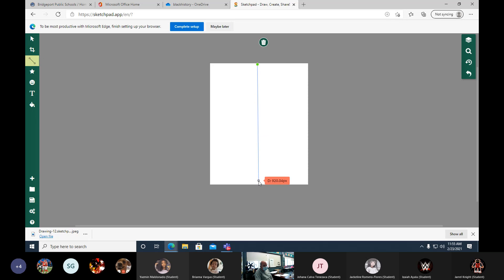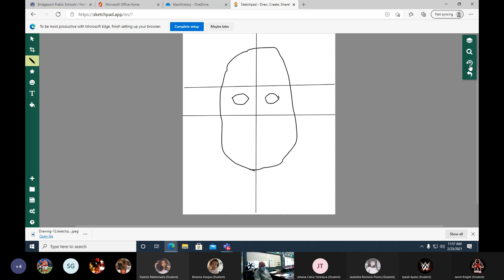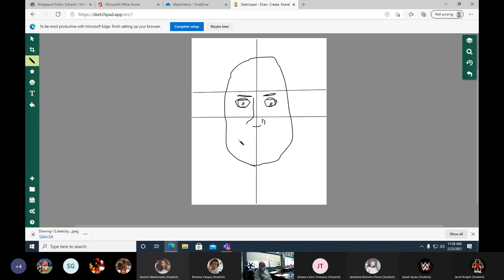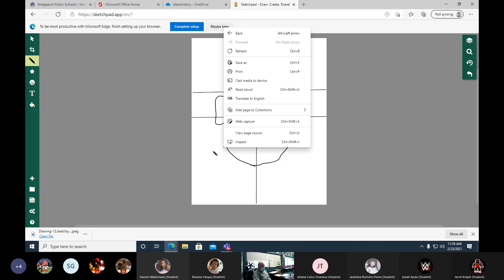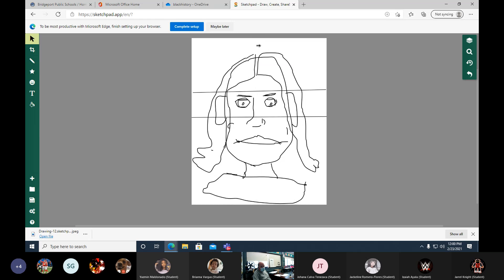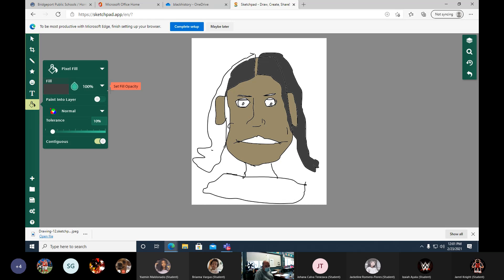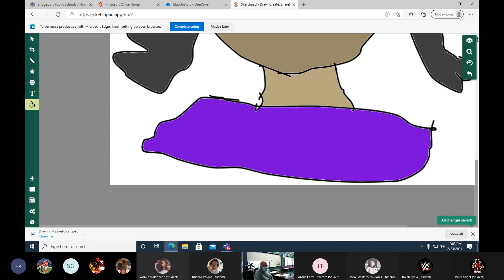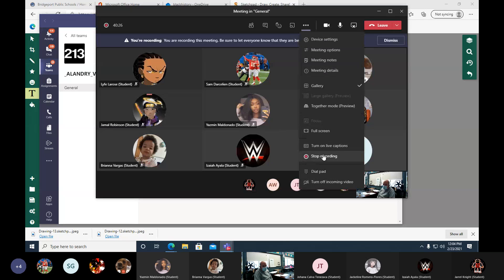draw kamala harris